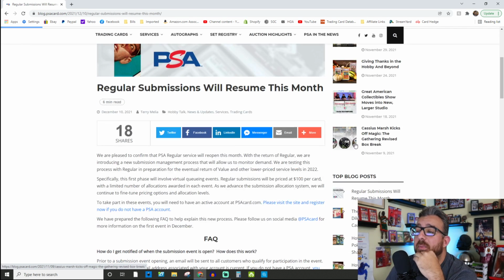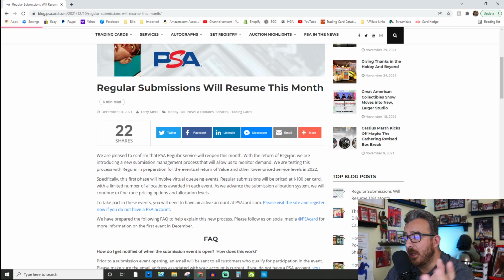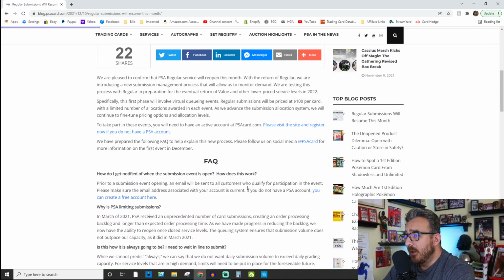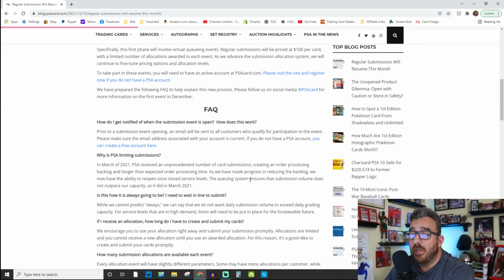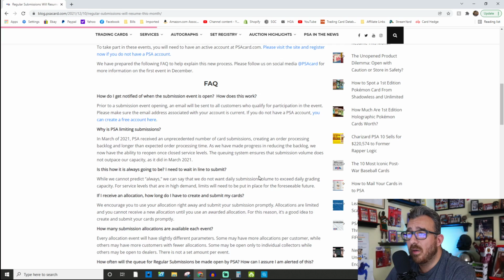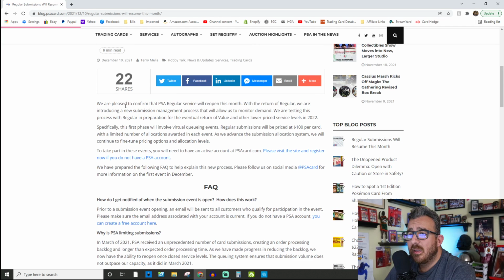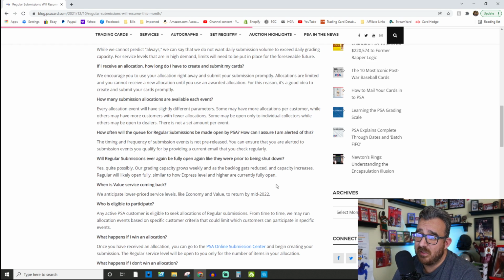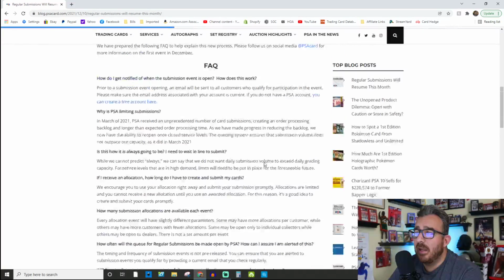PSA OFFICIALLY ANNOUNCES REGULAR SERVICE! My thoughts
Visit Collect 3D Prints to purchase your custom display cases for PSA SGC BGS and HGA graded cards:

My eBay link to items I have for sale: